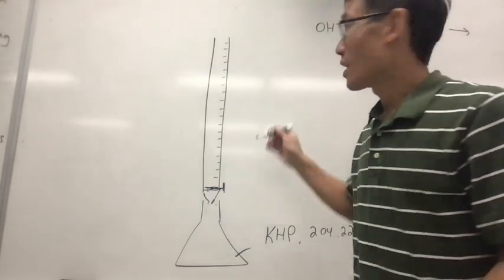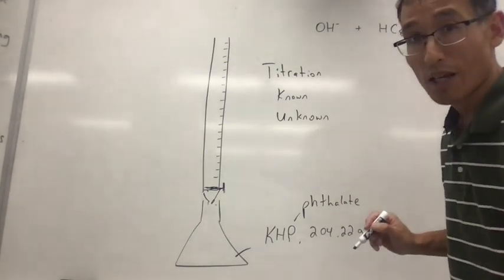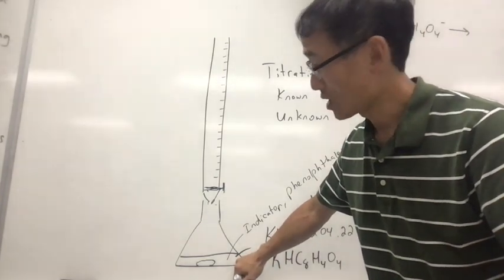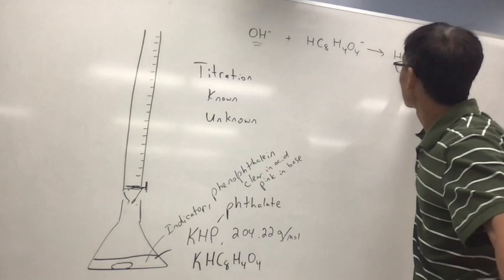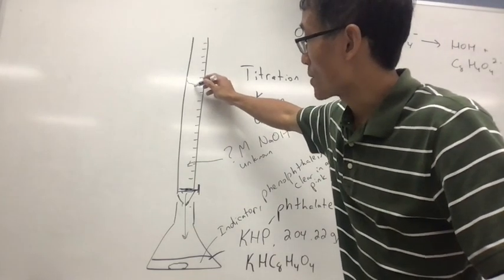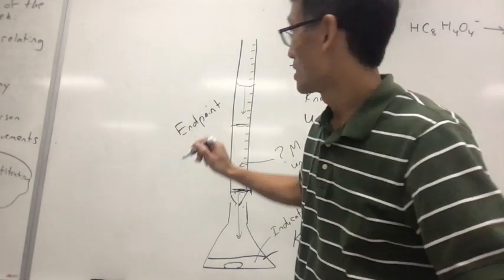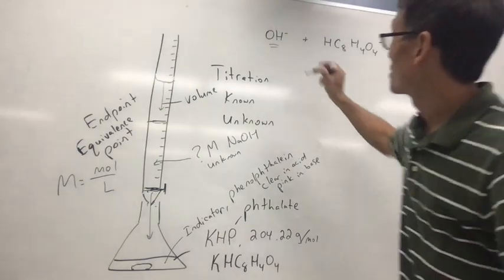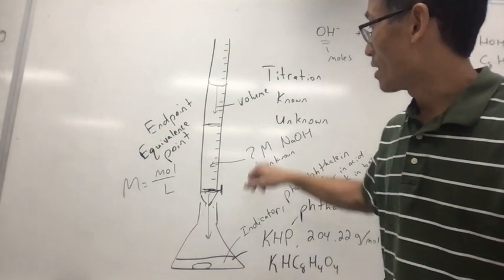KHP Titration Overview